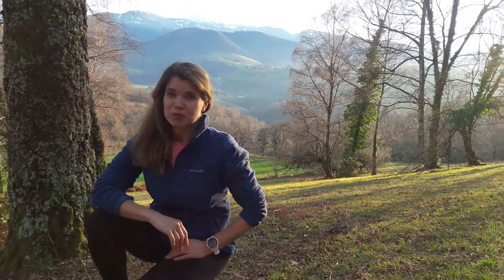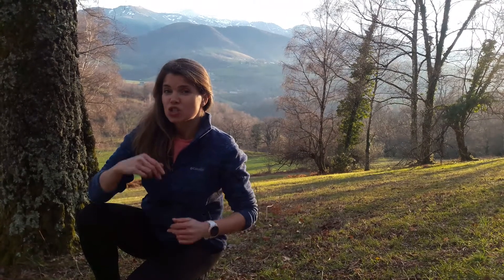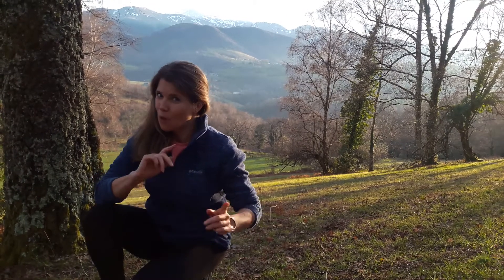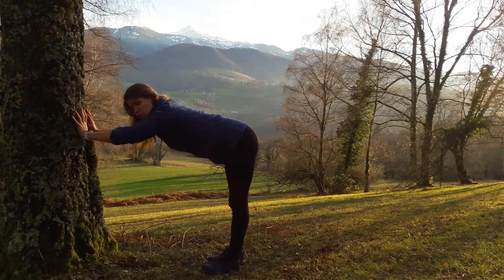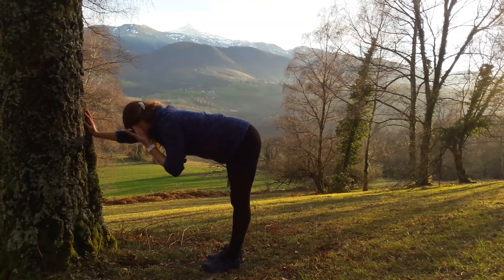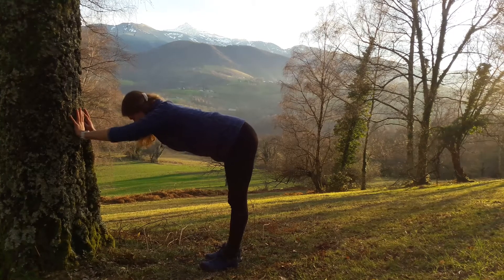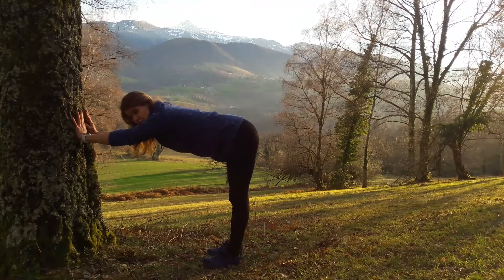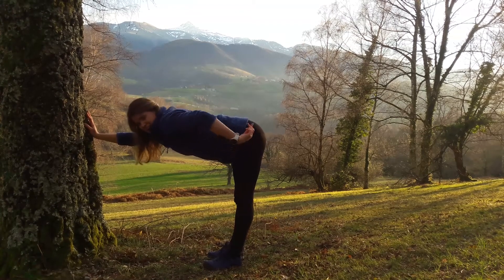Easy spine lengthening | Healthy Body & Spine #17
To lengthen your spine and bring other benefits like stretching the hamstrings and opening the shoulders, try that exercise.
It is the modification of the Downward-Facing Dog, but much easier as without all the weight on the upper body.
Keep the position for 1 minute or longer if you want, actively alongating your spine and lifting through thighs.

I hope you like the French Pyrénées in the background.